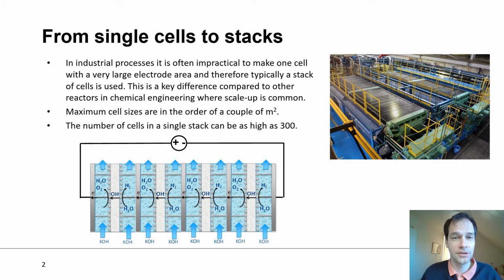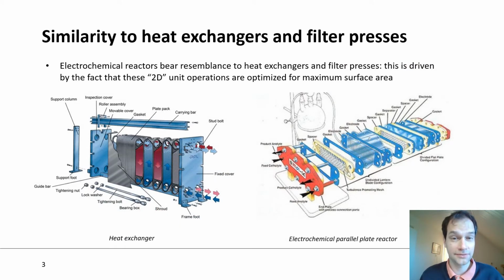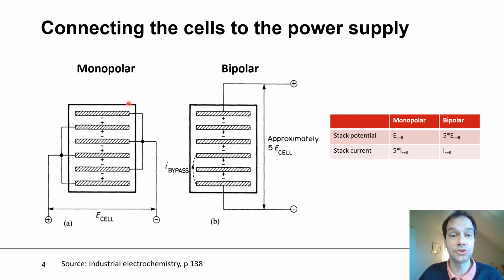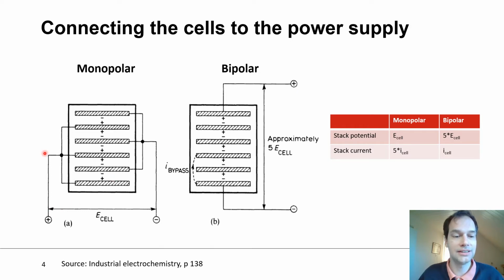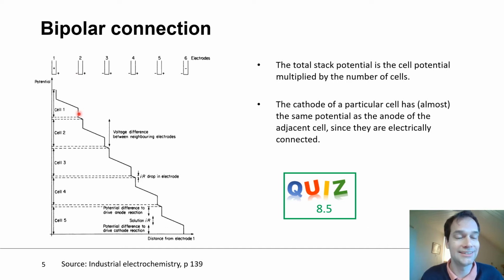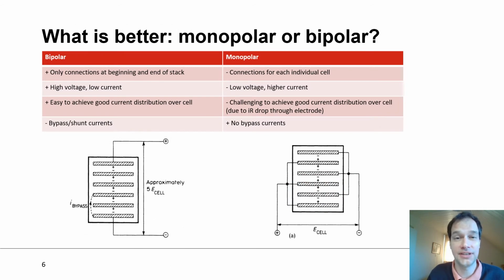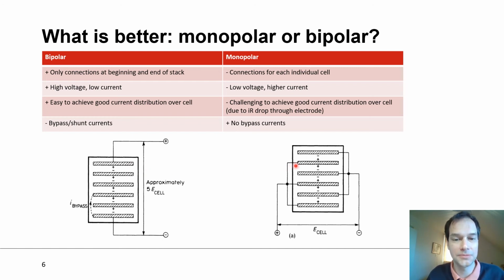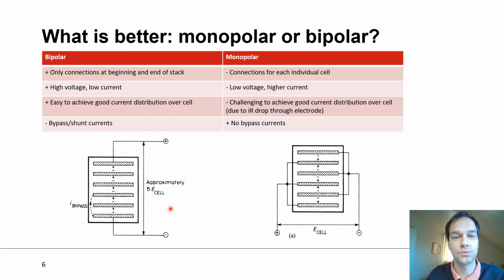8.3 Stack design